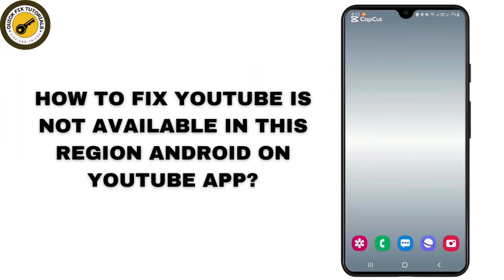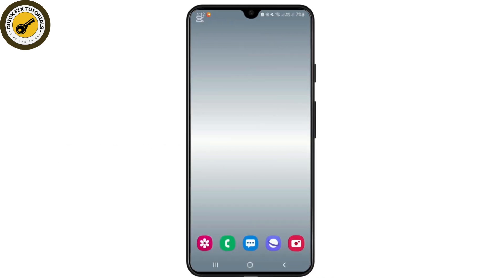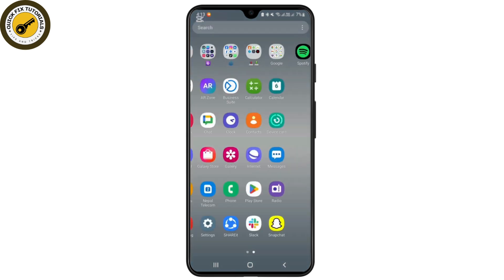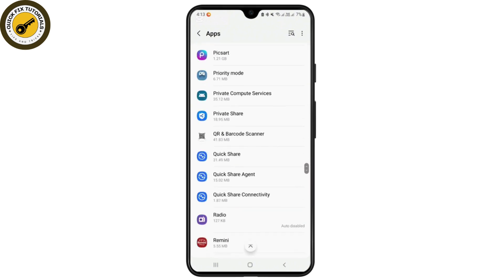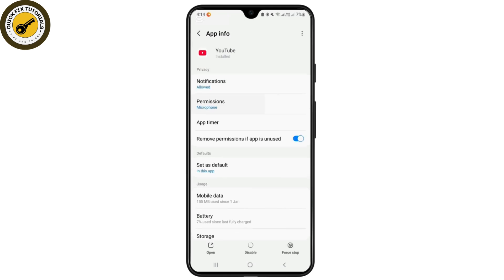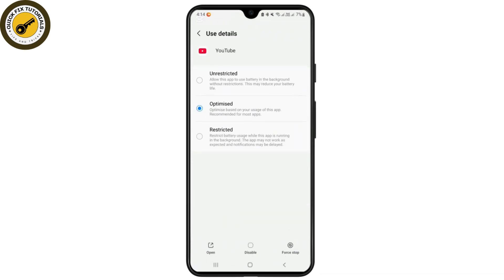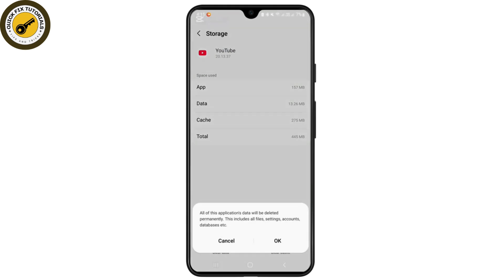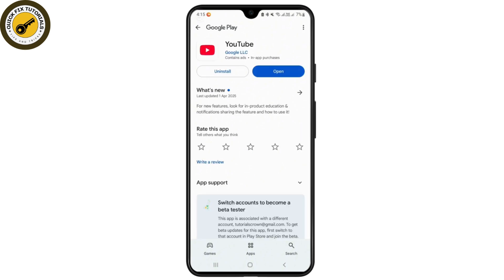How to Bypass YouTube Region Restrictions (Android)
How To Fix YouTube Is Not Available In This Region Android On YouTube App

If you're getting the "YouTube is not available in this region" error on your Android device, this video will walk you through the exact steps to fix it in the YouTube app. Learn how to solve the "YouTube is not available in this region" issue easily. Whether it's due to restrictions, app version problems like "switch to youtube.com this version of youtube is out of date", or regional settings, this tutorial covers it all. Watch now and get YouTube working again on your Android phone!

Timestamps:
00:00 How To Fix YouTube Is Not Available In This Region Android On YouTube App
00:25 Common Causes of Region Restriction on YouTube App
01:35 Step-by-Step Fix to Access YouTube in Any Region